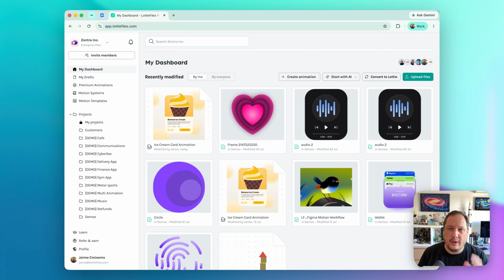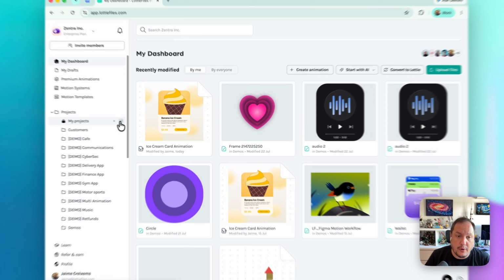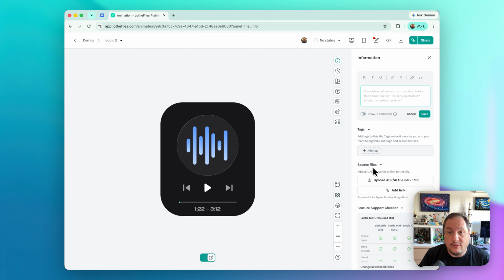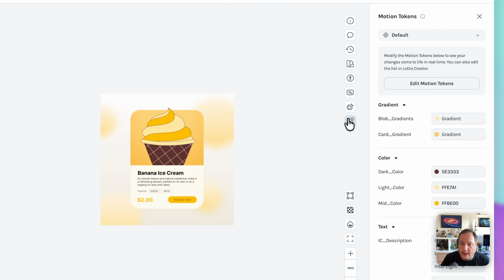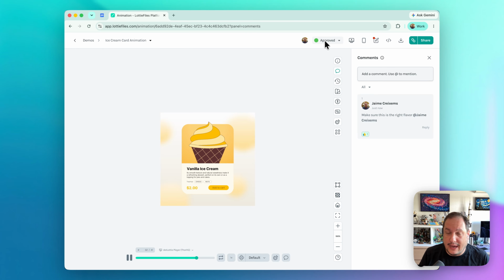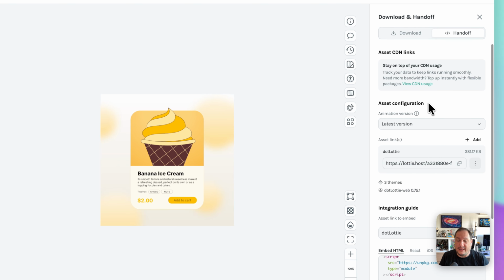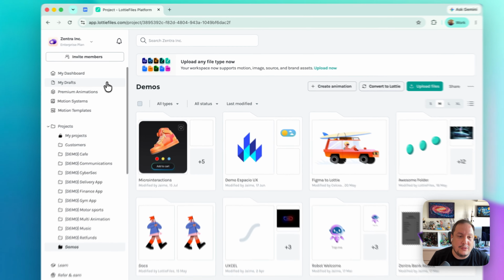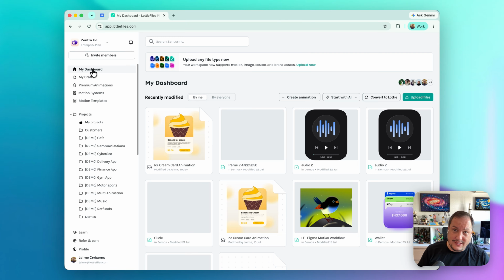LottieFiles Workspace Tutorial: Team Collaboration for your Motion Needs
Streamline your team's motion design workflow. In this quick overview, learn how to navigate the LottieFiles Workspace to manage assets, collaborate across teams, and speed up your production pipeline.

Whether you're managing motion assets for enterprise design systems or sharing previews with stakeholders, the LottieFiles Workspace keeps your entire team aligned.

📌 What You’ll Learn:
• Navigating the LottieFiles Workspace dashboard
• Organizing motion assets for brand consistency
• Team collaboration and file management features